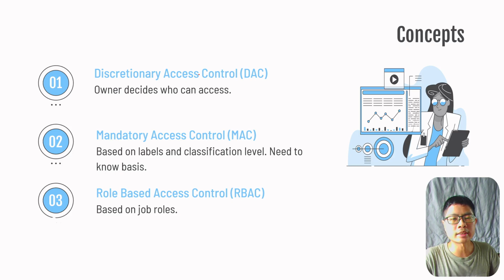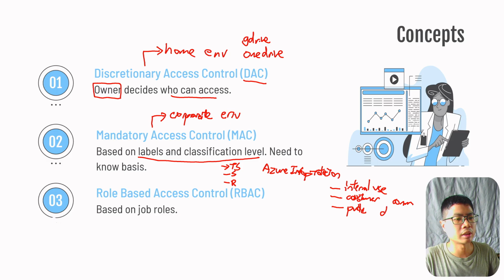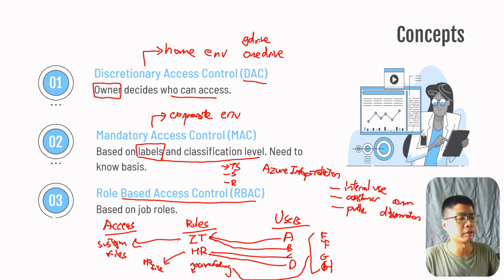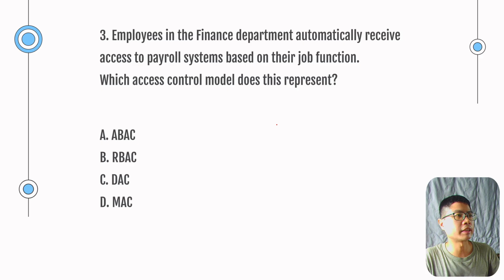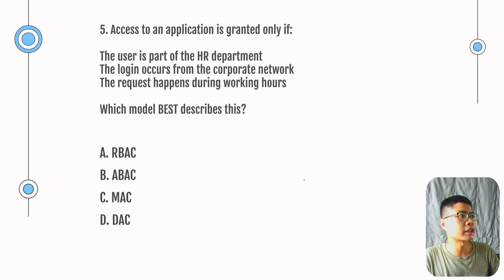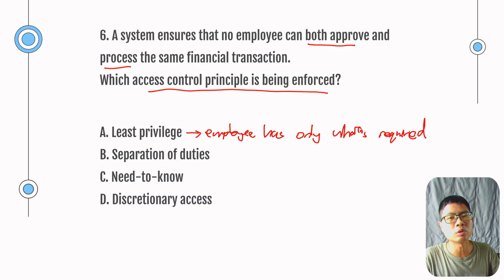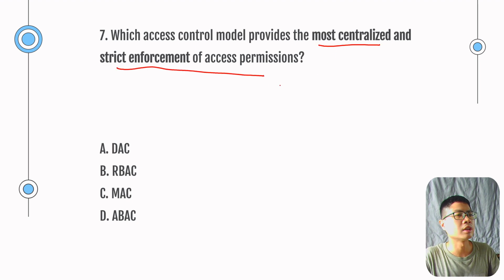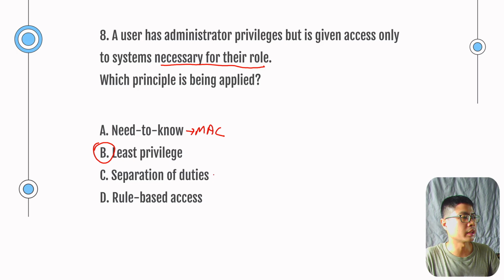7. Access Control - ISC2 CC & CompTIA Security+ Exam Prep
Join me as I explain 8 sample questions on the topic of Access Controls (Mandatory Access Control, Discretionary Acess Control, Role-Based Access Control).